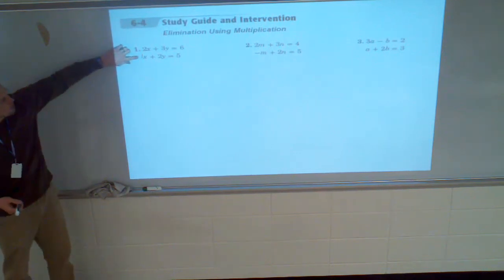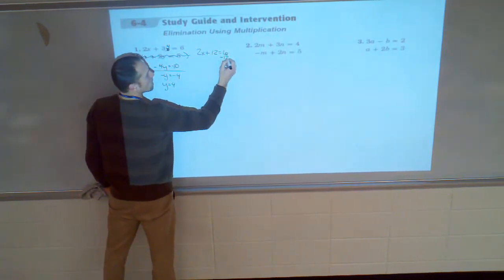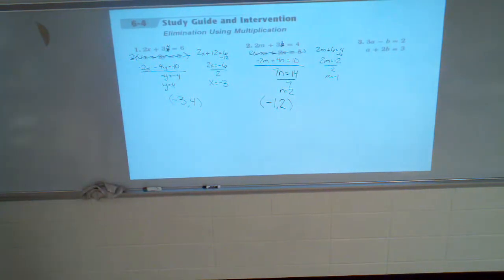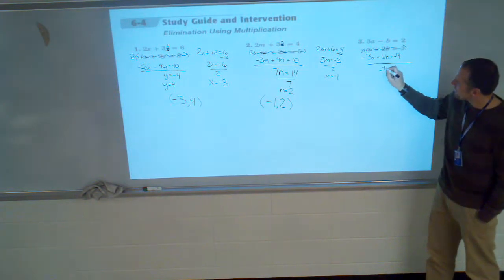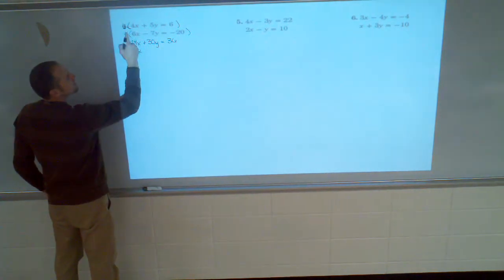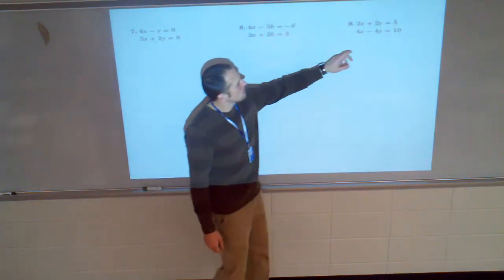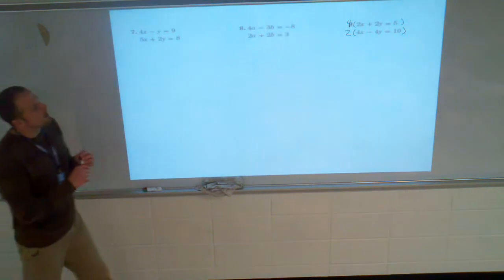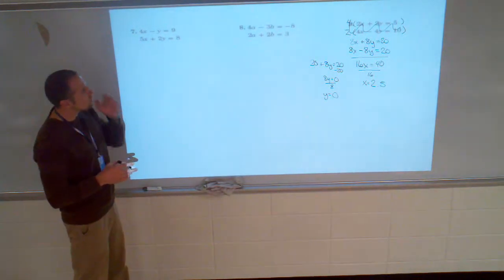Algebra 1 Elimination by Multiplication